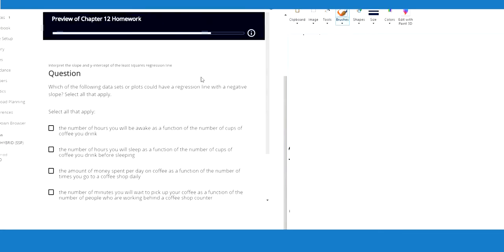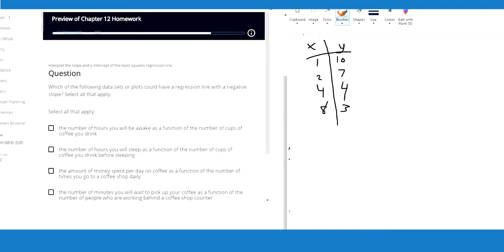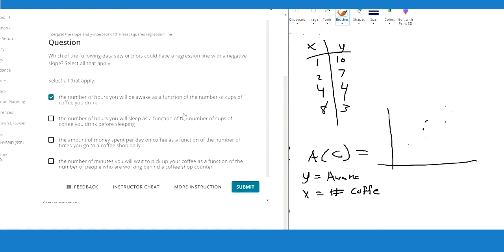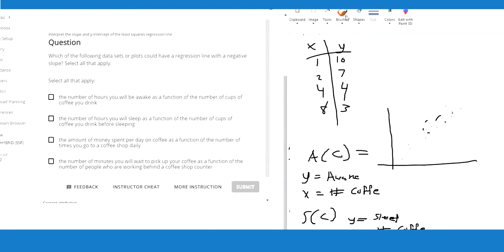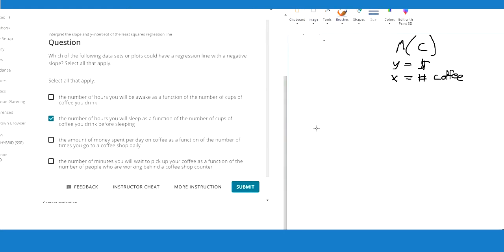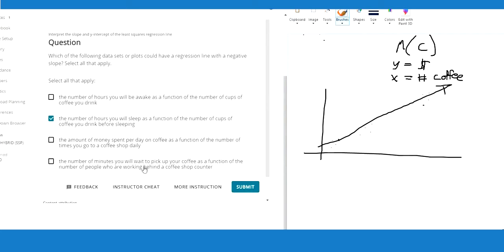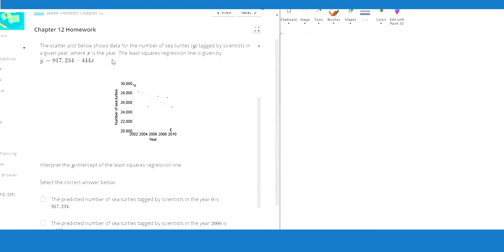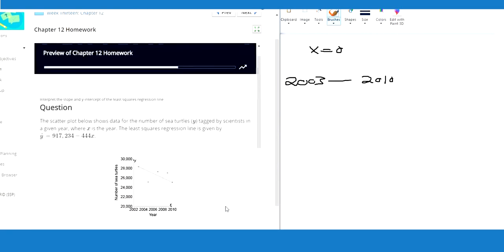Interpret the slope and y intercept of the least squares regression line